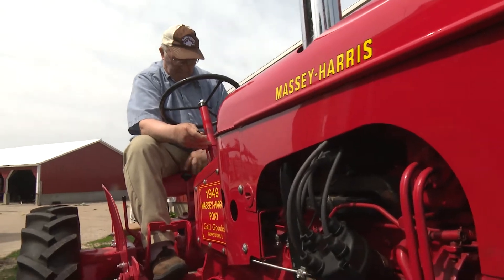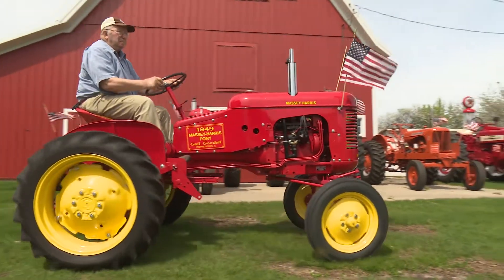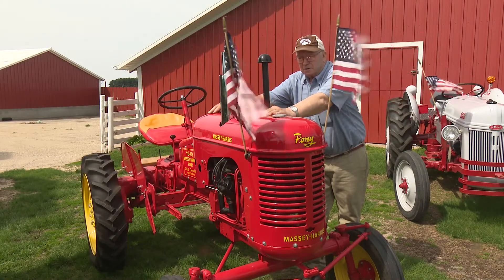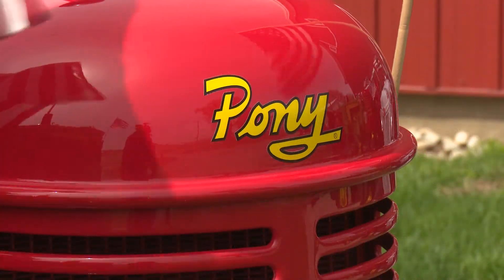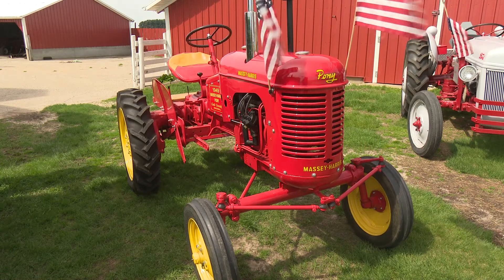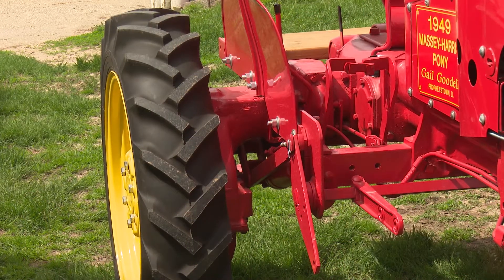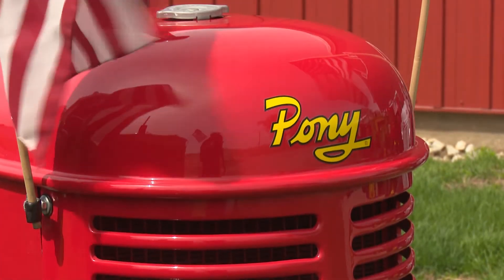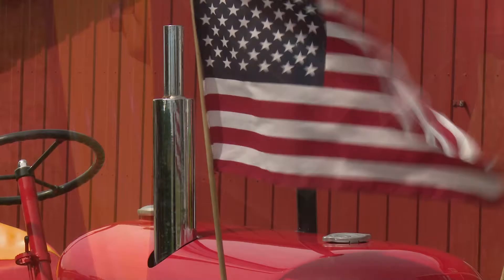Massey Harris Pony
1949 Pony from Illinois